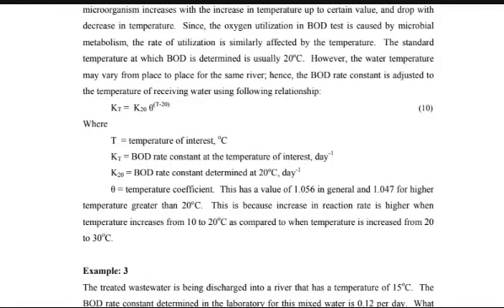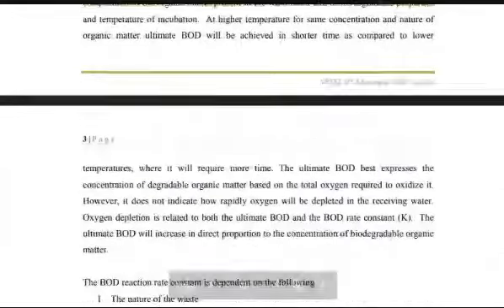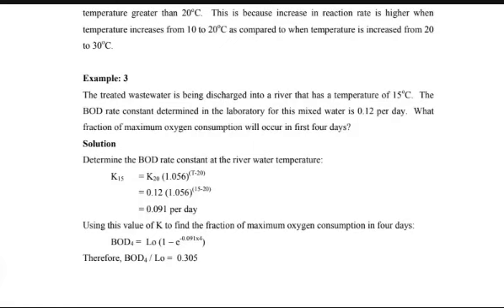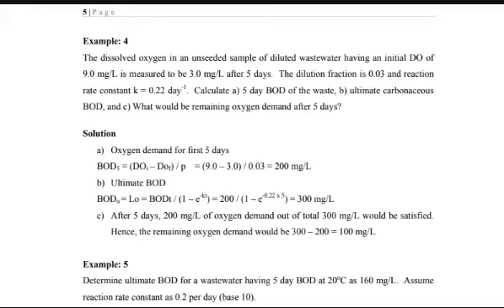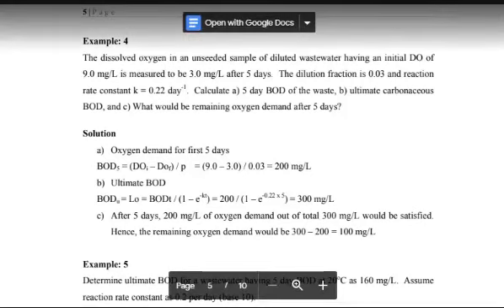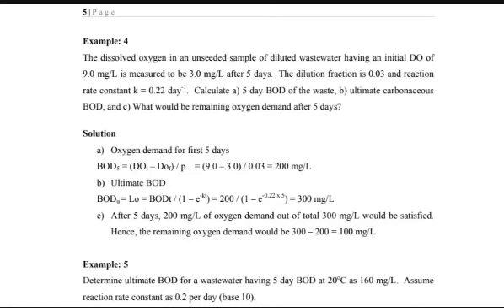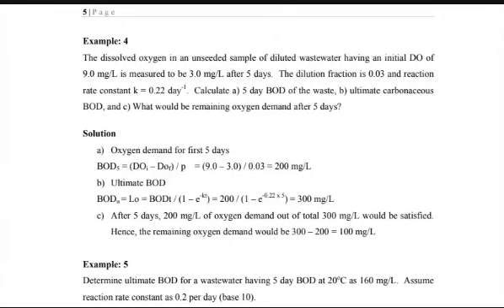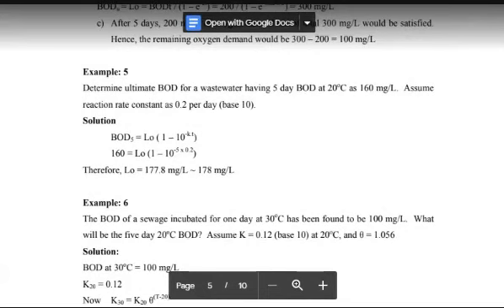UltimateBOD Numerical on calculating ultimate BOD, Final BOD,BOD rate constant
Syllabus of Chemical Engineering, University of Mumbai, Numerical on calculating ultimate BOD, Final BOD,BOD rate constant